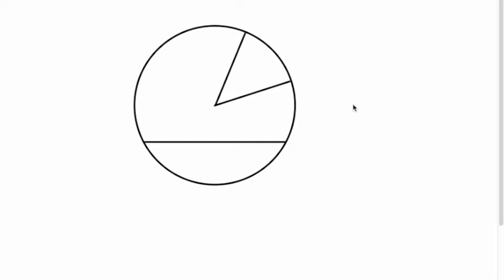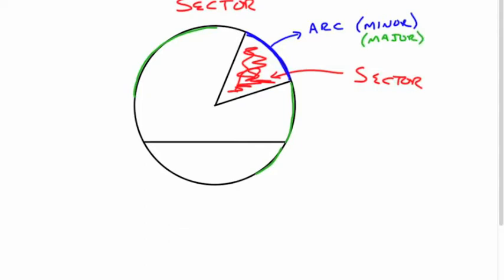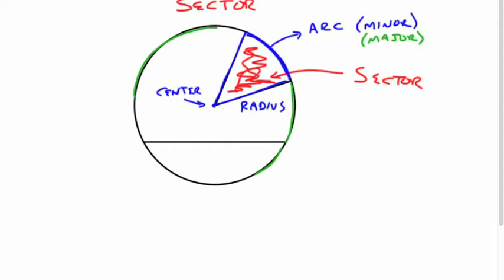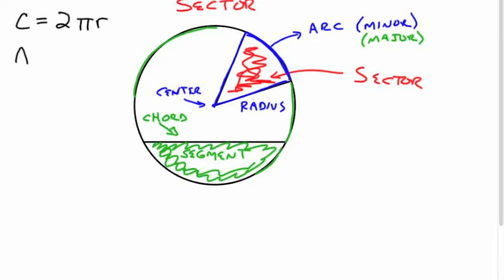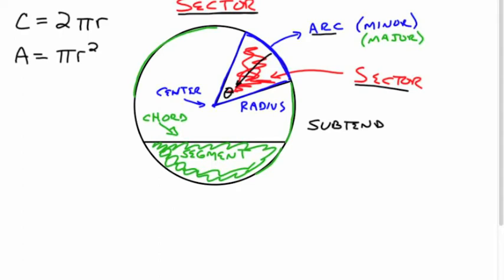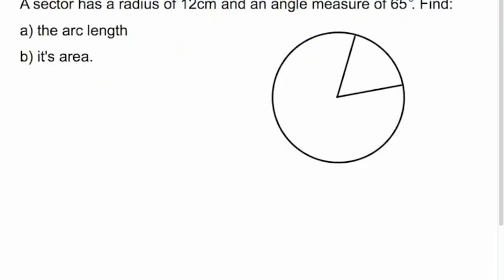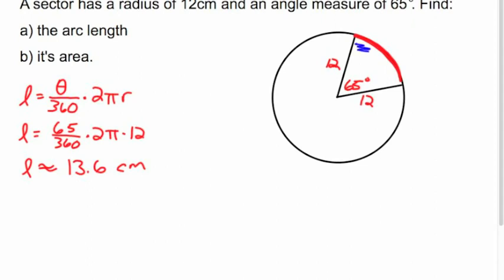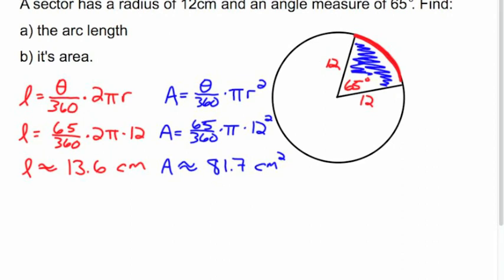Sectors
Parts of a circle and how to find the area of a sector and the length of an arc of a circle.